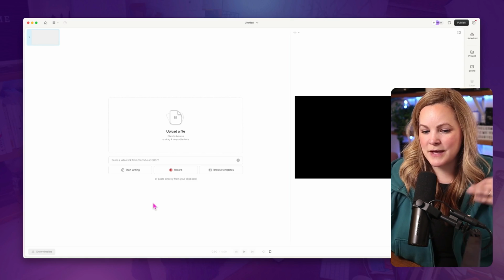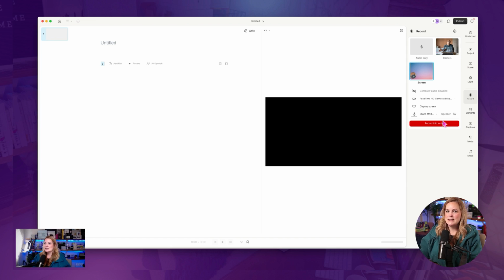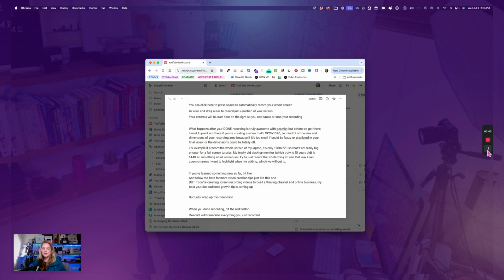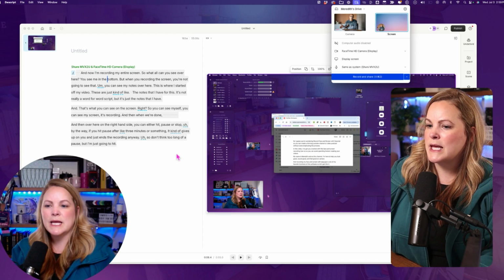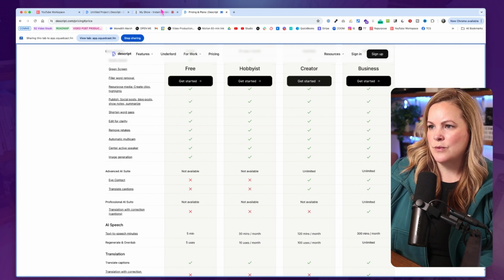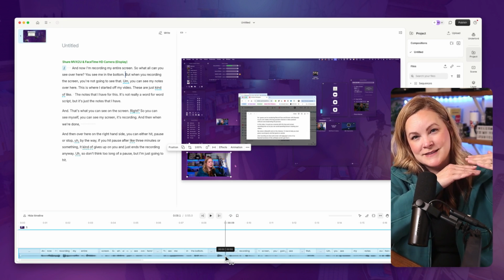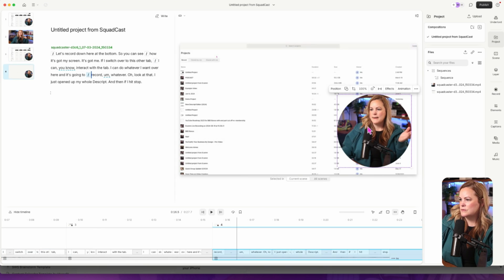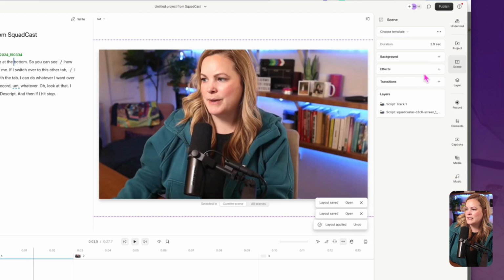Record Face and Screen with Descript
Recording your face and screen with Descript is easy! And there’s more than one way to create a descript video with your face and screen at the same time. In this video, I will show you how it’s done in the NEW descript!

0:00 Record Face and Screen with Descript
00:25 Record Face and Screen in Descript (simplest way)
03:56 Descript Guide
04:18 Descript Quick Recorder in Mac Toolbar
05:38 Record Face and Screen with Squadcast.fm
07:08 Editing Face and Screen in Descript
09:12 Create Scenes in Descript
10:10 Create Scene Templates

👀 ABOUT ME